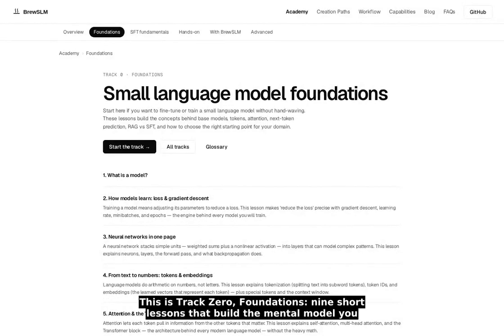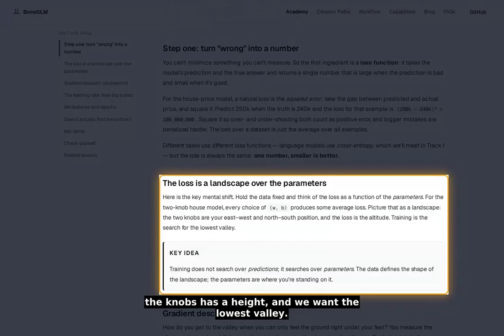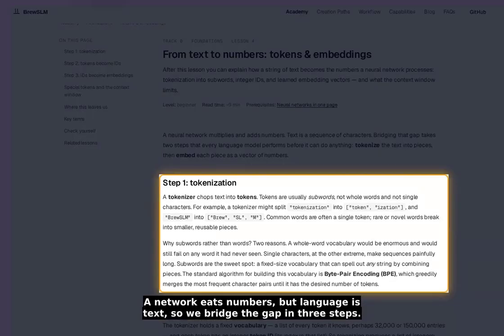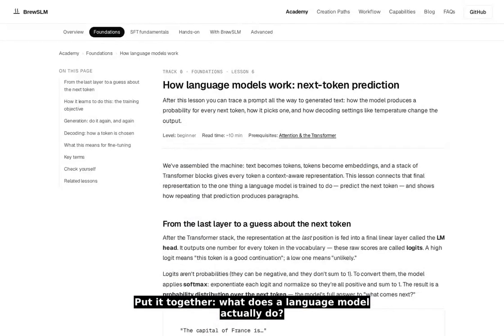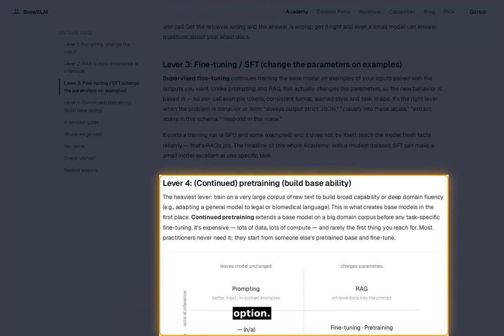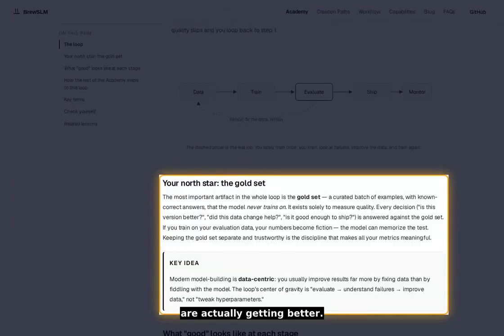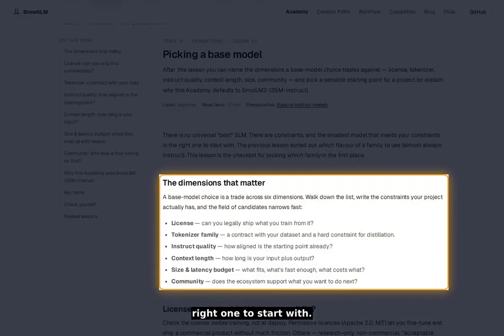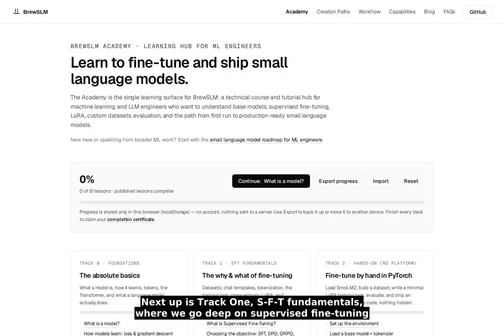BrewSLM Academy · Track 0 — Foundations: SLMs from zero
The foundations of supervised fine-tuning and small language models — no code, just the mechanics. What a model is, how it learns, tokens & embeddings, attention & the Transformer, next-token prediction, the four levers (prompting / RAG / fine-tuning / pretraining), LLMs vs SLMs, and the shape of a real SLM project.

Honest by design — the LLM-vs-SLM lesson is explicit about what small models give up, not just what they save.

Chapters:
0:00 Intro — Track 0 Foundations
0:26 What is a model?
1:07 How models learn: loss & gradient descent
1:48 Neural networks in one page
2:34 From text to numbers: tokens & embeddings
3:13 Attention & the Transformer
3:58 How language models work: next-token prediction
4:41 Pretraining vs fine-tuning vs prompting vs RAG
5:29 LLMs vs SLMs: scale, cost, latency
6:14 The mental model of an SLM project
6:55 Base vs instruct models
7:42 Picking a base model
8:43 Recap & what's next